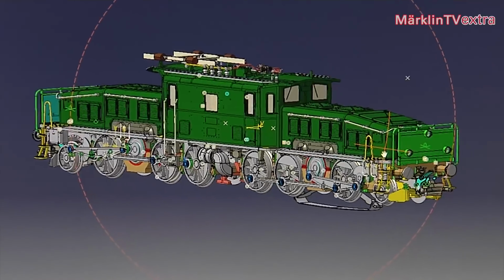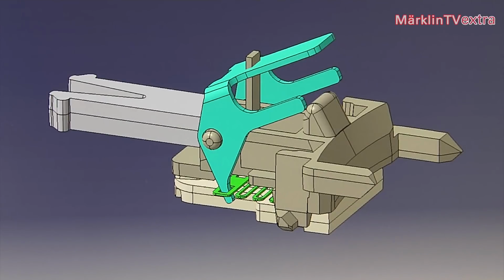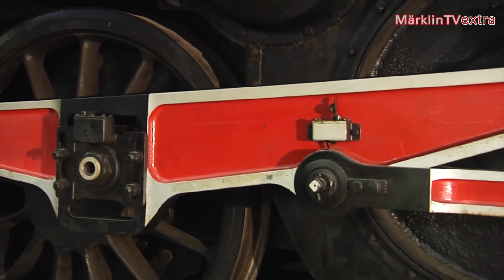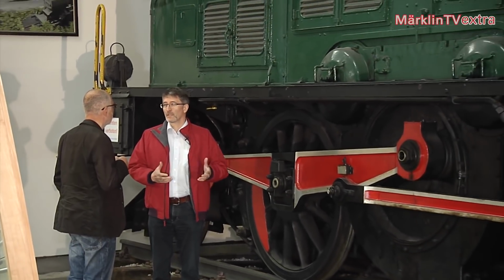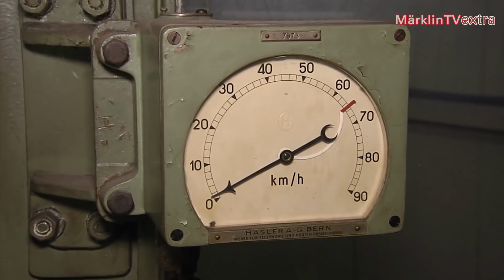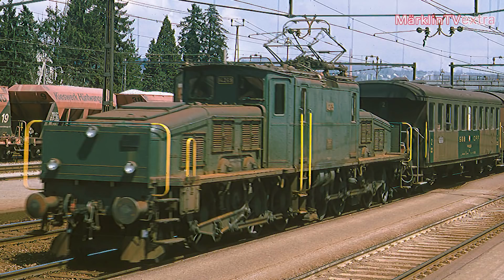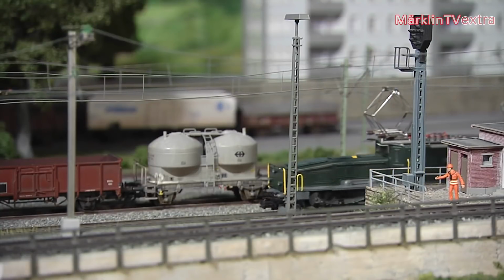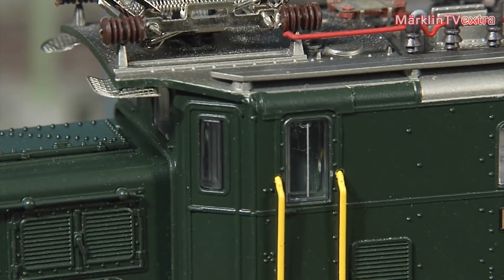Marklin Insider 2018 Crocodile 39567 (Märklin TV Extra Episode 23)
The locomotive has an mfx+ digital decoder and extensive sound functions. 2 controlled high-efficiency propulsion systems with flywheels, 1 motor for each powered truck. 3 axles and jackshaft powered in each powered truck.
Traction tires.
The locomotive frame is articulated to enable the locomotive to negotiate sharp curves.
The triple headlights are built into the brakeman's platforms with a closed sheet metal housing. The triple headlights and 1 white marker light (Swiss headlight / marker light code) change over with the direction of travel, will work in conventional operation, and can be controlled digitally.
When the locomotive is running "light" the lighting can be changed to 1 red marker light. The headlights at locomotive Ends 2 and 1 can be turned off separately in digital operation.
When the headlights are off at both ends, the double "A" lights are on at both ends. Maintenance-free warm white and red LEDs are used for the lighting. The pantograph can be raised and lowered as a separate digital function.
There is a Telex coupler at each end of the locomotive and each coupler can be controlled separately in digital operation.
The locomotive has highly detailed metal construction with many separately applied details.
The oil cooler housing is located between the two groups of driving wheels. The locomotive body comes in 3 parts with hoods that swing out separately.
The roof equipment is detailed with safety grills beneath the pantographs.
A figure of a brakeman for the brakeman's platform is included.
Length over the buffers 22.3 cm / 8-3/4".